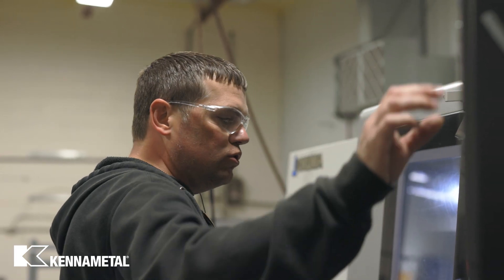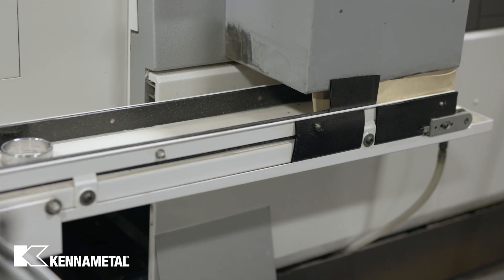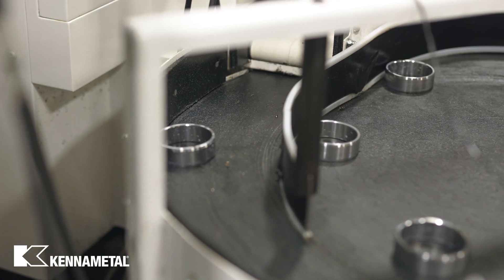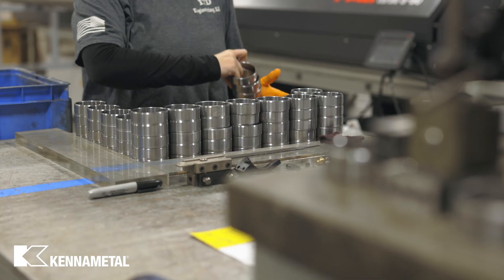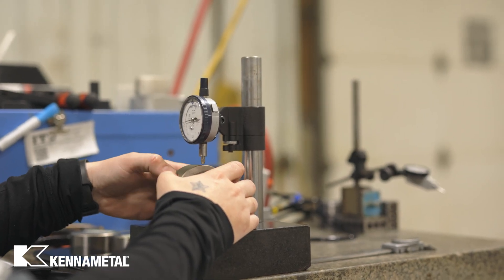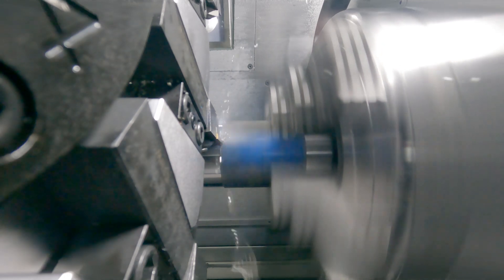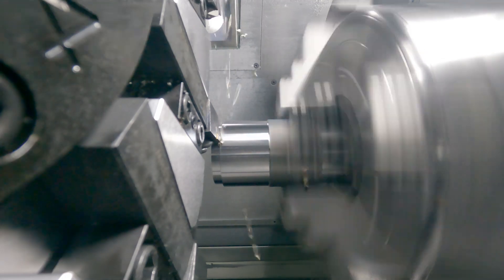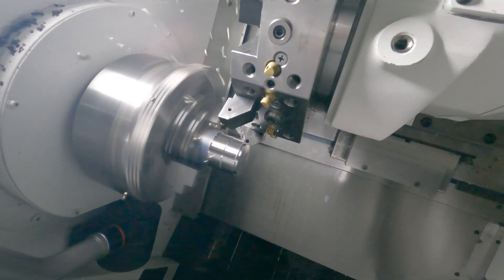"The Insert Doesn't Fail" - Discover KCP25C for Your Toughest Metalcutting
Hear from longtime Kennametal customer ITD Engineering, LLC, located in Richmond, Indiana, about how KCP25C - KENGold™ CVD inserts changed the game when it came to cutting notoriously difficult DOM tubing, increasing their output and doubling tool life.

You heard it from ITD, it's win after win after win. Explore everything KCP25C has to offer!